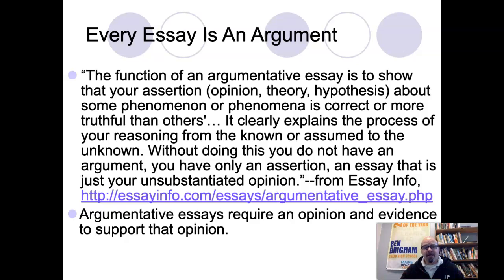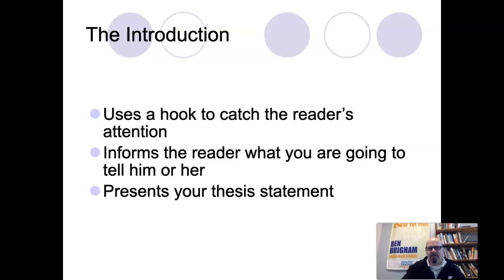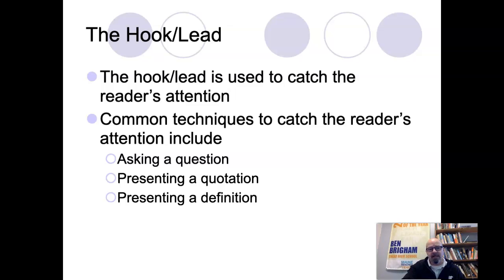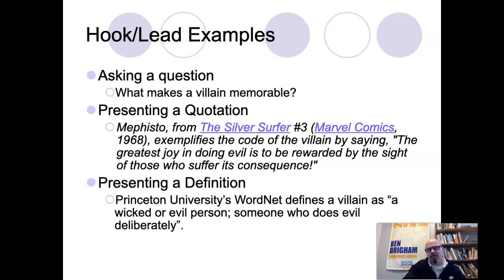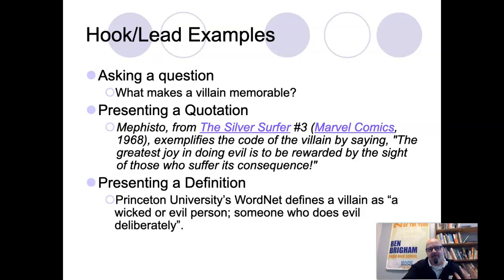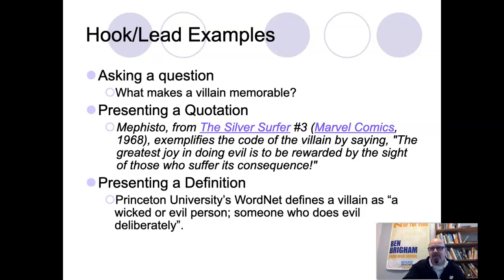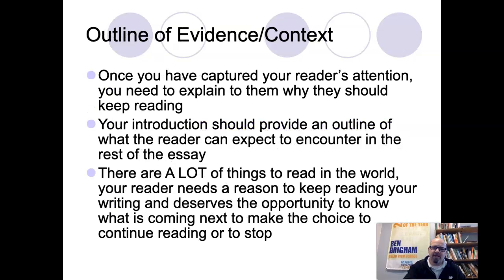An Introduction to the Introduction: Three-Part Essay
A brief video introduction to the three-parts of an introduction to a three-part essay.